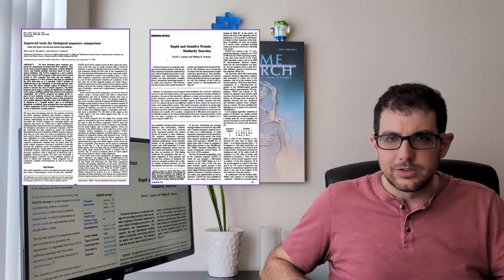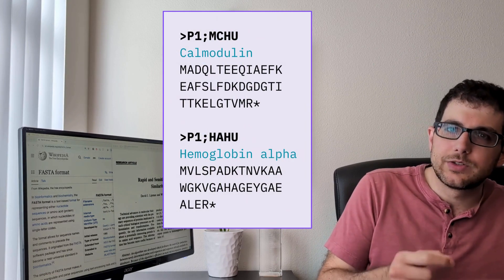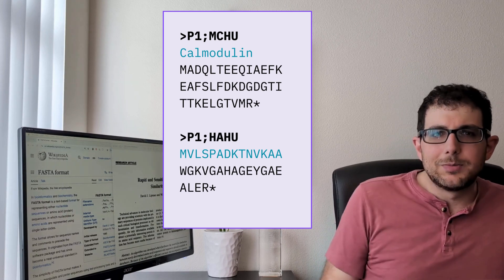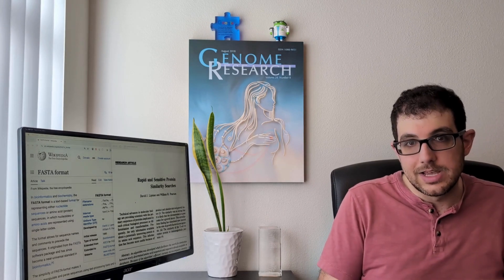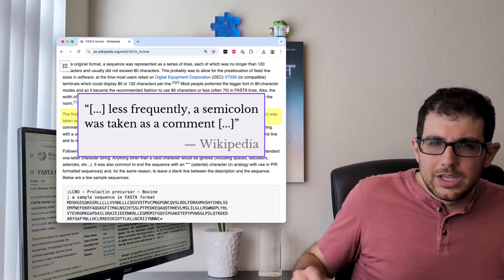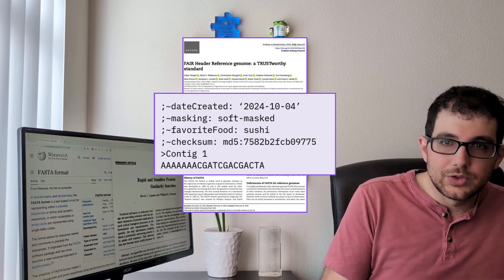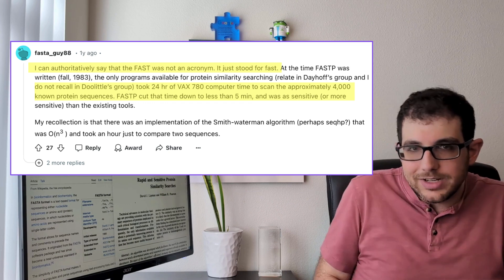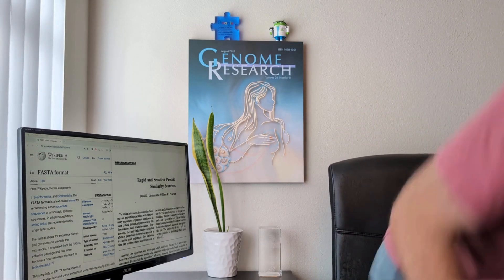The backstory behind the FASTA bioinformatics format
Psst this is Robert, I borrowed Maria's desk to tell you about the FASTA format because its past is way more interesting than I thought. Let's talk about what I discovered...